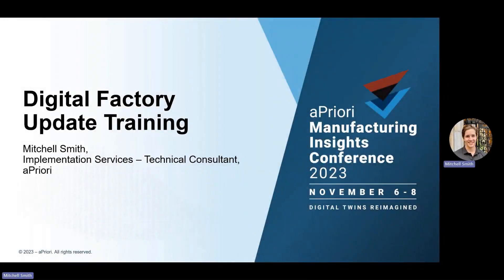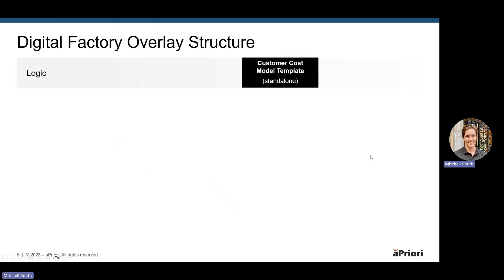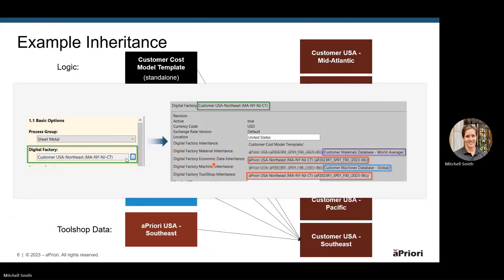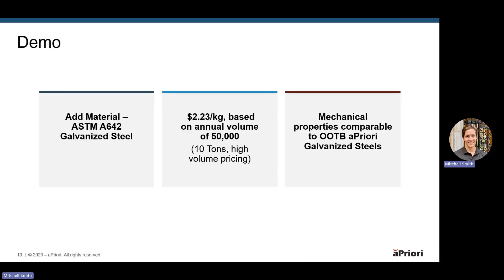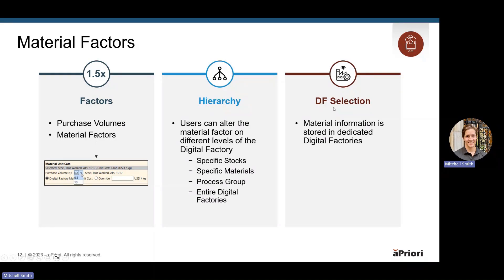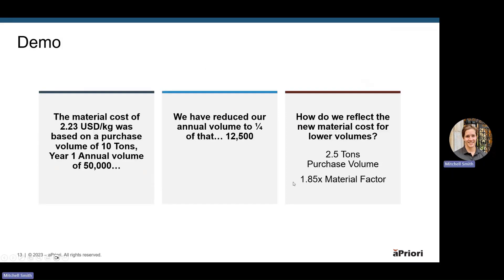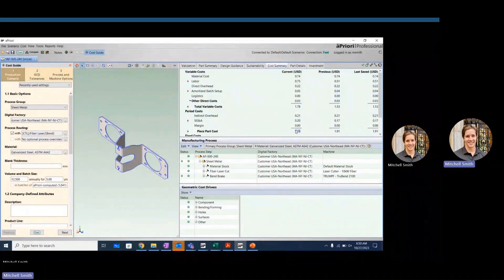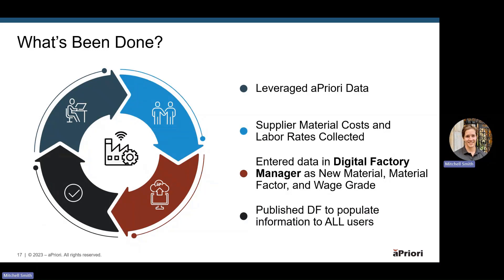Digital Factory Update Training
Every year our Digital Factories grow and expand. This session will provide a deep dive into topics such as wage grades, skills, material factors, and baseline material references.